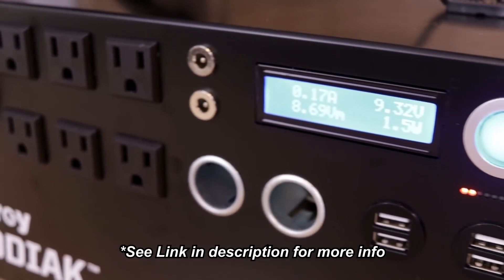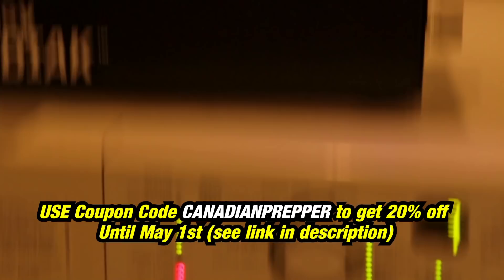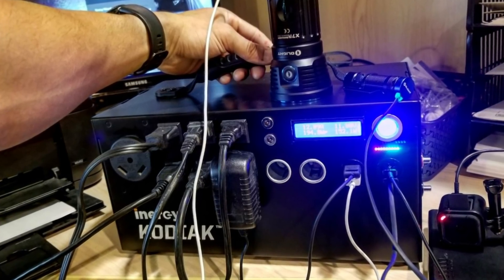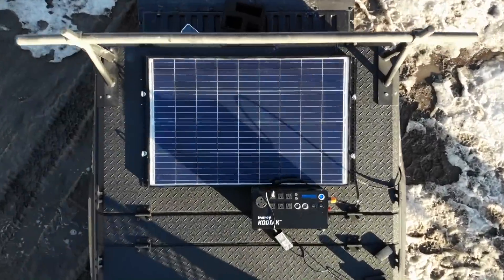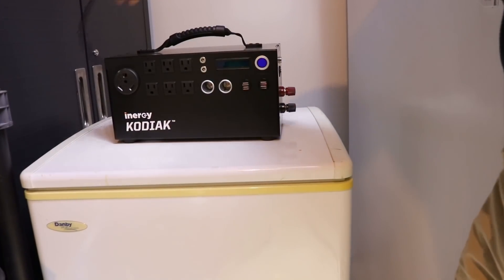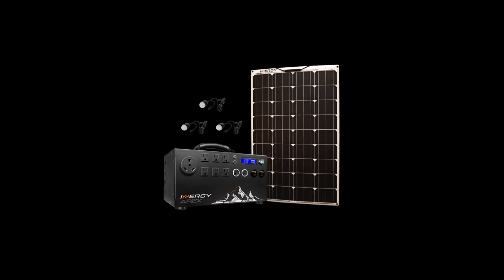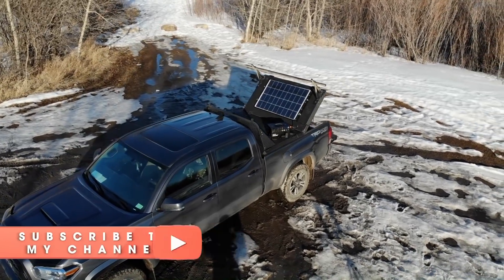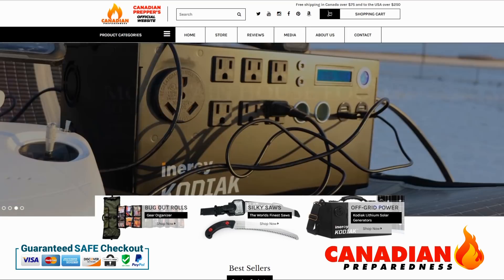Portable SUPERPOWER Inergy Apex Solar Kits LAST CHANCE to Save big!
GET THE BEST PRICE ON THE INERGY APEX GENERATOR BY GOING THROUGH THIS LINK, THE LINK HAS A BUILT IN SAVINGS EXCLUSIVE TO THIS LINK.
The Savings will be shown at order checkout

In this video I go over what to expect from the the successor to the original Inergy Kodiak power generator the all new K2! This unit has some major improvements including a solar charge input readout, expandable lithium battery option, faster charging, lower cost, better charge controller, USB C, USB Qualcomm 3.0 and much more.

GET A KODIAK 2 BATTERY AND SAVE BIG! The default presale price is 1625.00 but the CP discount brings it down to 1300.00